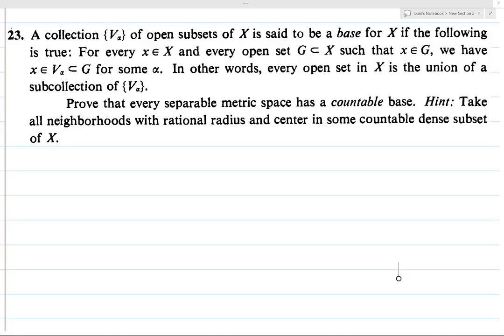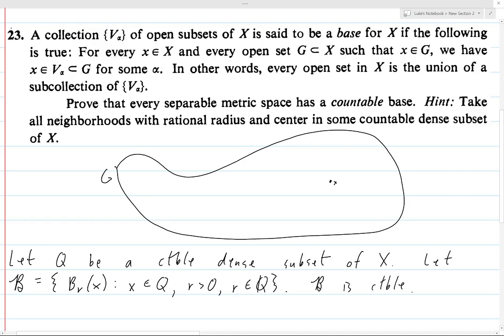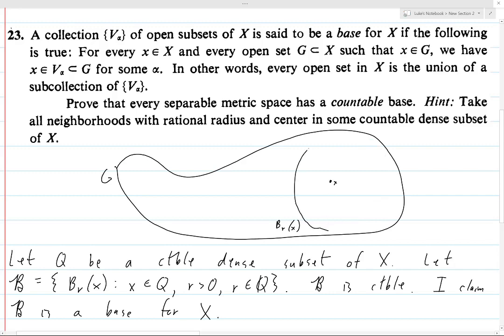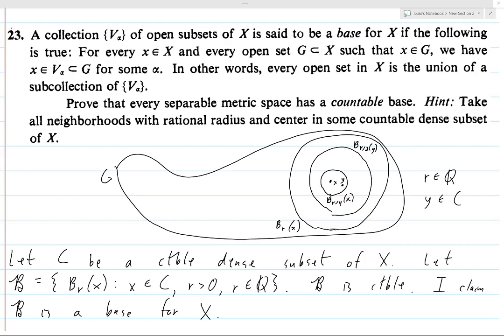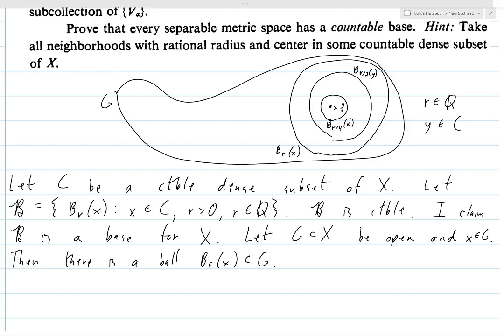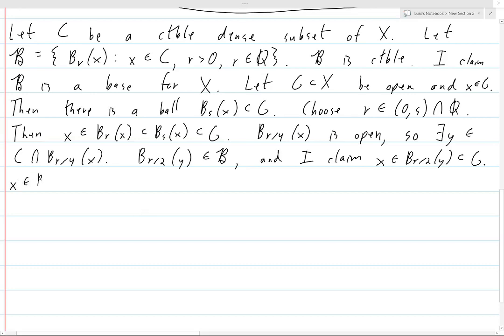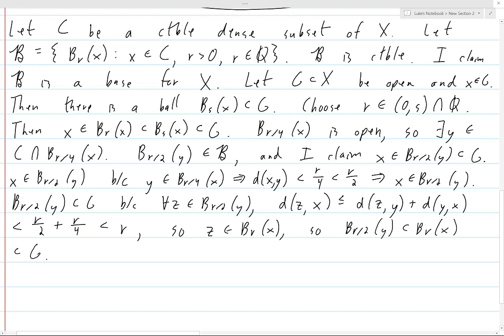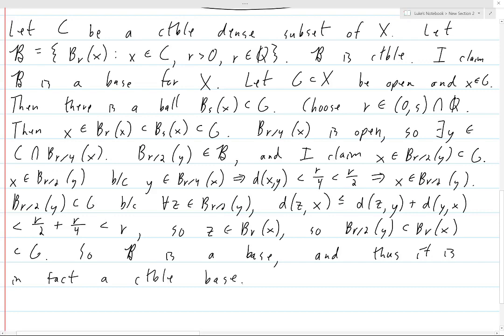Baby Rudin Chapter 2 Exercise 23